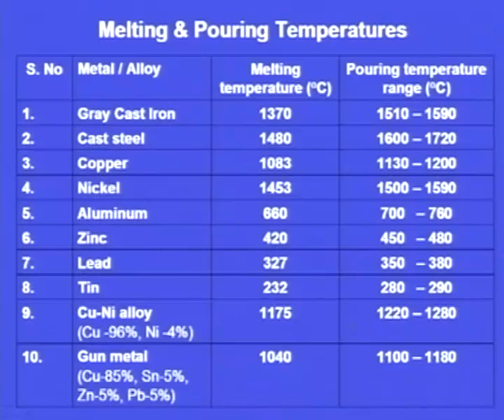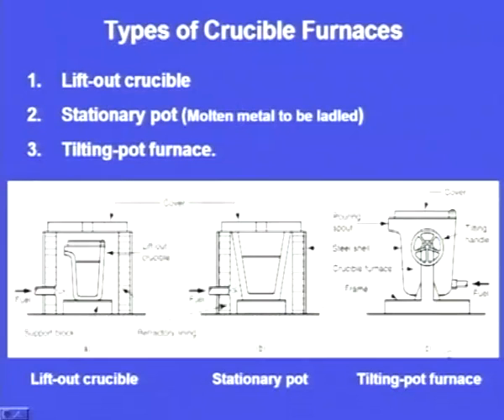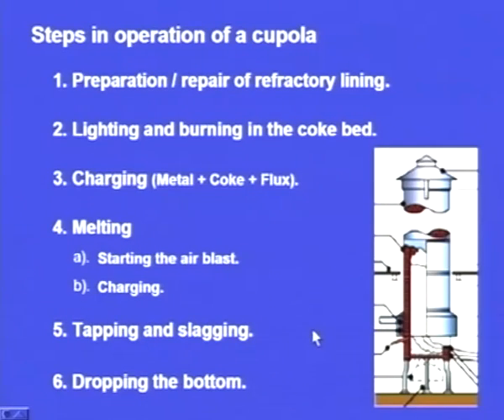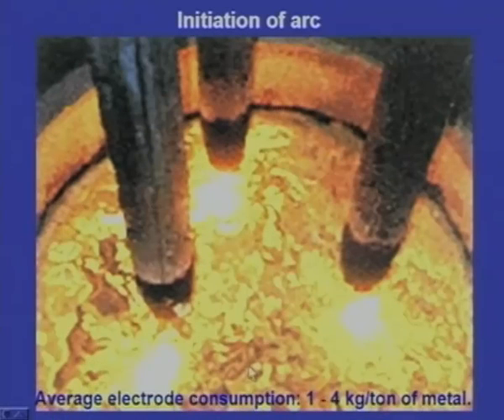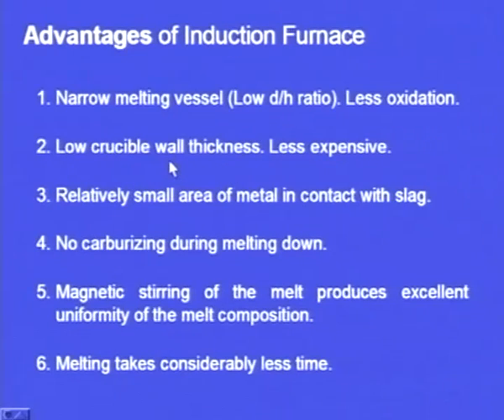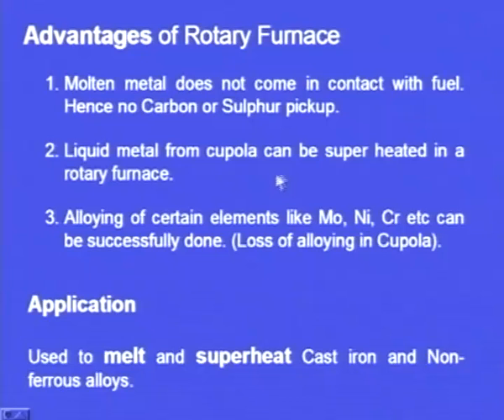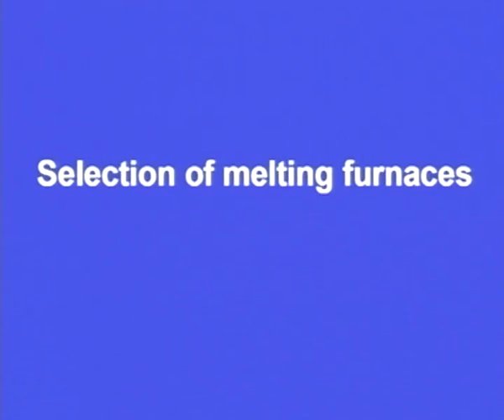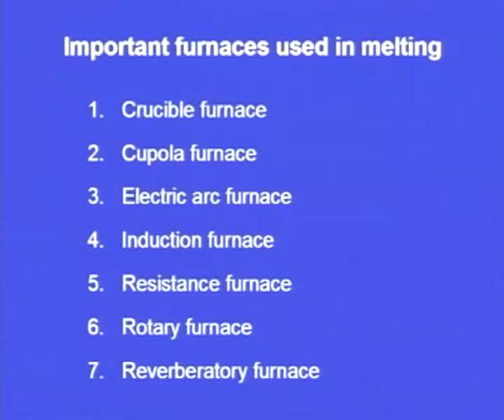Mod-2 Lec-8 Metal Casting